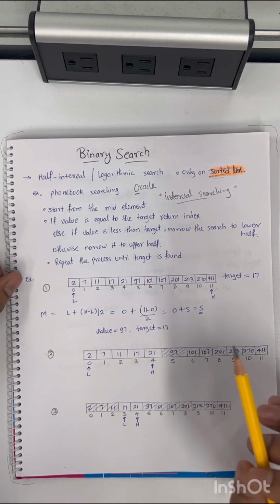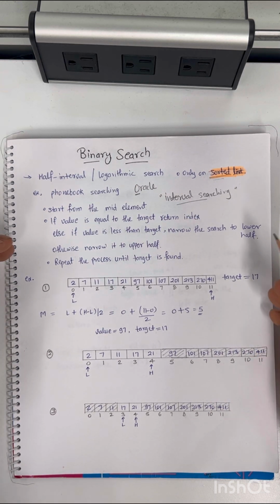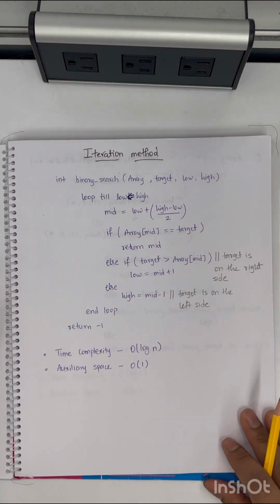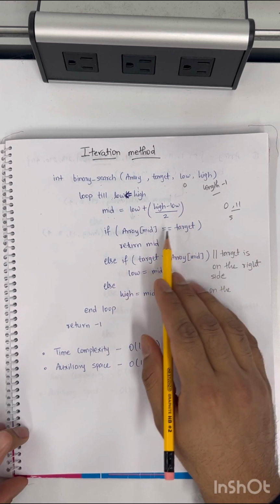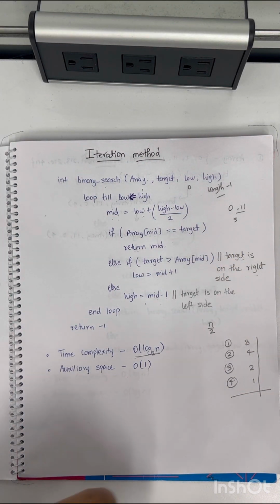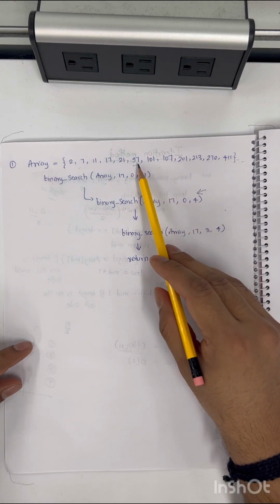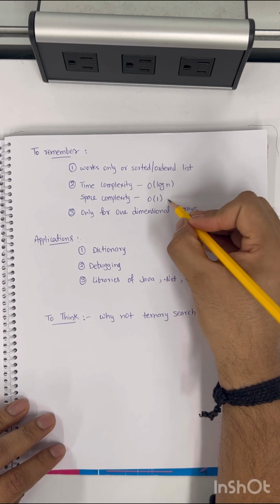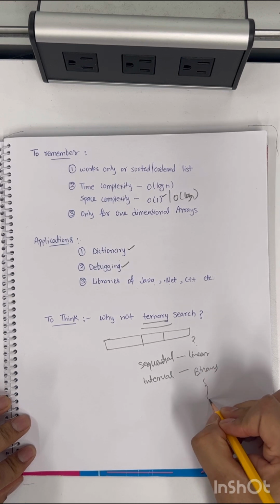Binary Searching Algorithm | Interval Searching | Searching algorithms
Binary Searching | Interval Searching | Searching Algorithms

Advantages :

1. More Efficient than Linear searching algo as complexity is O(log n)
2. At each iteration, the binary search algorithm eliminates half of the list and significantly reduces the search space

Disadvantages :

1. The recursive method uses stack space.
2. Binary search is error-prone. Some of the common errors are as follows:
 Off-by-one errors: While determining the boundary of the next interval, there might be overlapping errors.
 Handling of duplicate items: While returning the first item, it might be possible we return a subsequence similar item.
 Numerical underflows/overflows: In huge arrays when computing indices. There might be overflows
3. Recursive vs non-recursive implementation, which should be considered while designing as recursive takes stack space.
4. Caching is poor.

For video on particular topic, comment the topic and I will explain it asap.